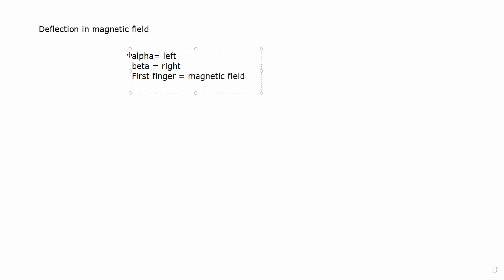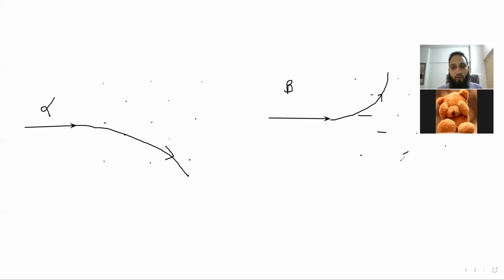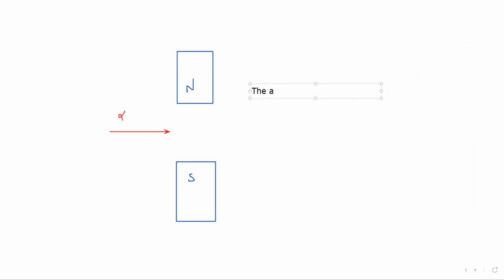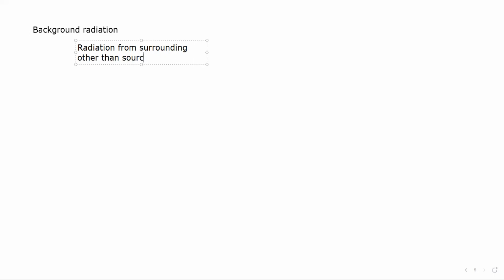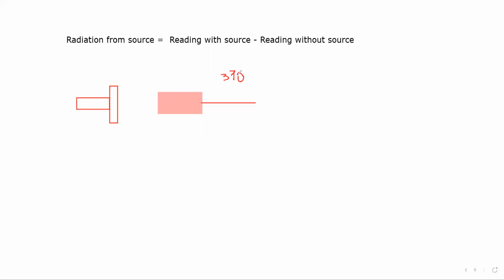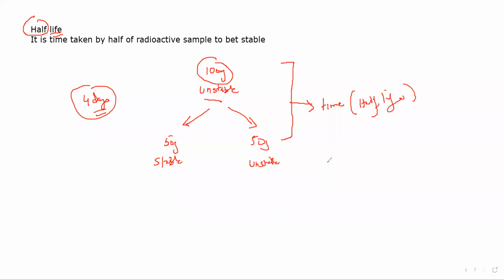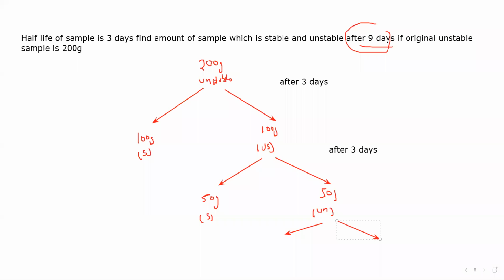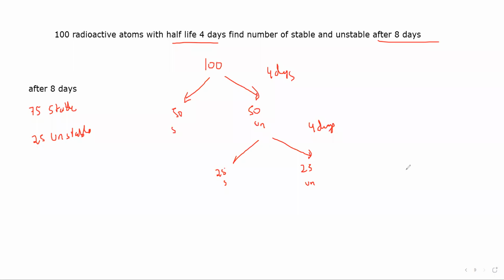Magnetic deflection alpha-beta-gammaCambridge IGCSE O level Physics 0625 0972 5054 Lesson 74 Part c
Deflection in magnetic field and Half life